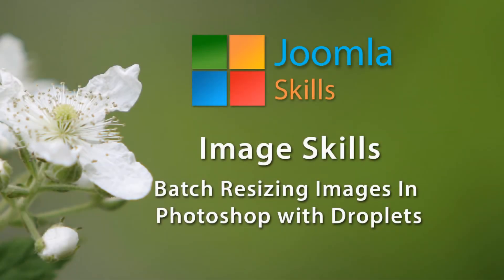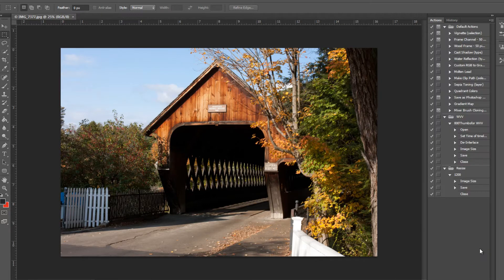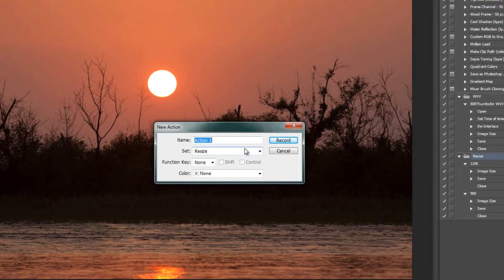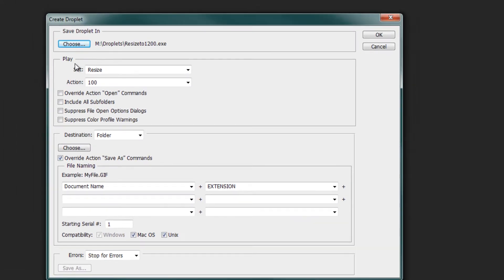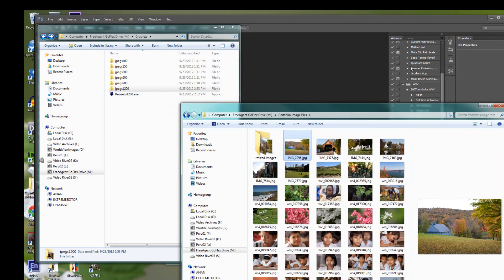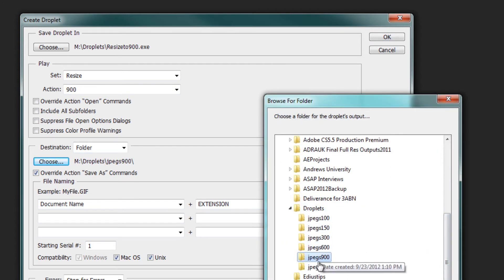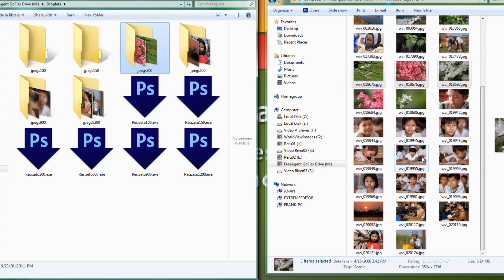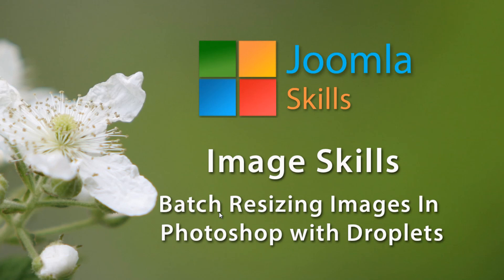Photoshop Skills: Resizing Images Using Droplets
If you are creating a media-rich website with lots of still images for articles and blogs, You can automate the resizing process, using Photoshop "Droplets". Follow along as we show you the process of creating and using Droplets in Photoshop. Once you have created these amazing little wonders, resizing an image to any defined size you want will be as simple as dragging your image and dropping it on a droplet!  If there are people in your life who have trouble resizing photographs, Droplets will change their life, ... and yours!   Sweet!